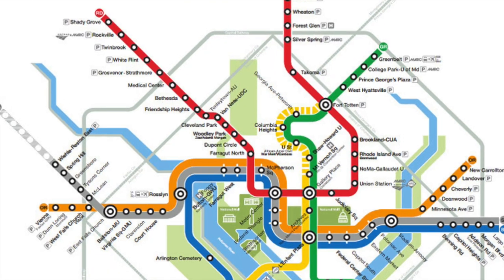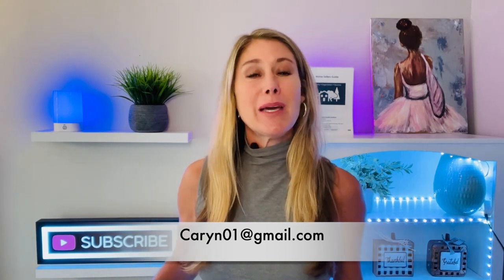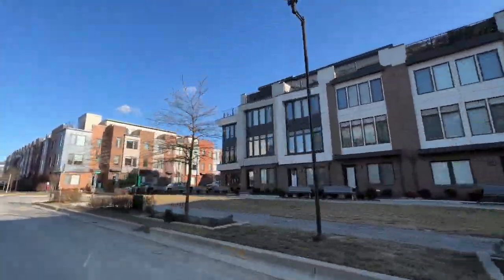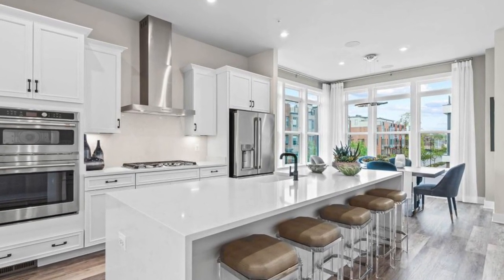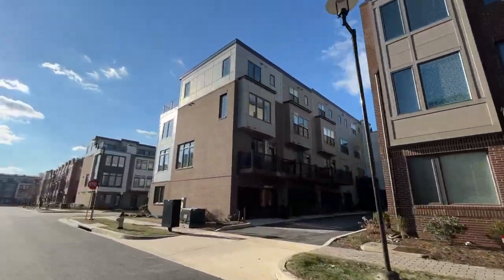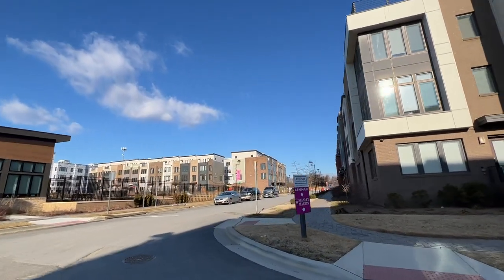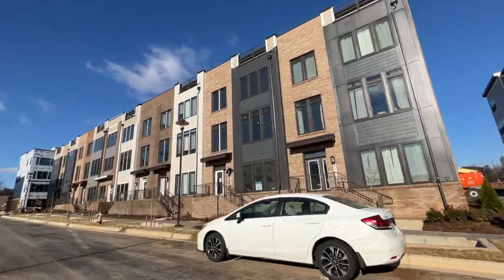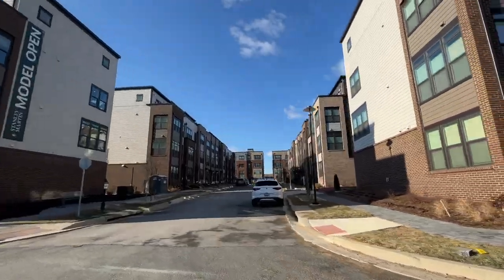Live Close to Metro in Rockville Maryland!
Today is the 1st of a series I will be shooting with neighborhoods within a mile of a Metro station. I use 1 mile as a measure since 9 out of 12 months this will be very workable to get to without a car. The 3 colder months, it will still be a very short ride. I will start on the red line with Shady Grove and head into DC.

If you liked this video you might also like:
👀 Pros & Cons of Living in Rockville, Md | Living in Maryland

If you're thinking about buying or selling in Maryland or Washington DC, let's talk! :-)

📲 We have so many people contacting us who are moving here to Maryland and Washington DC and we ABSOLUTELY love it! We can make that transition so much easier on you!!

Caryn Krooth Gardiner
Licensed in MD & DC
Long & Foster Real Estate, Christies International